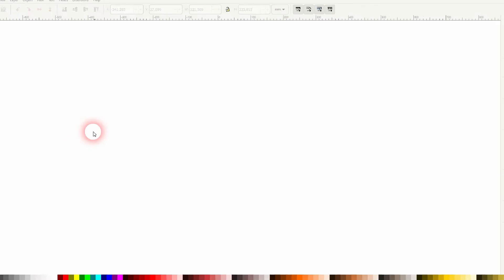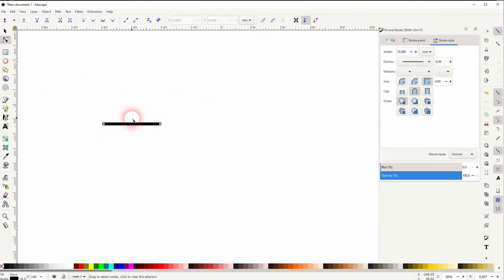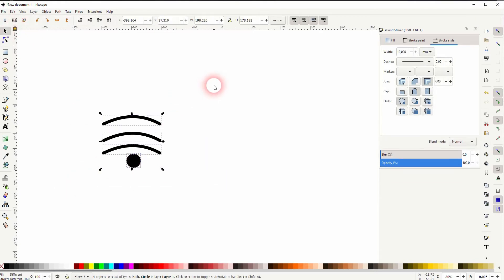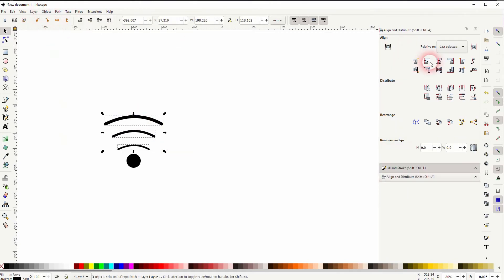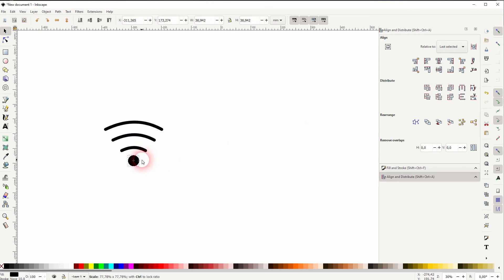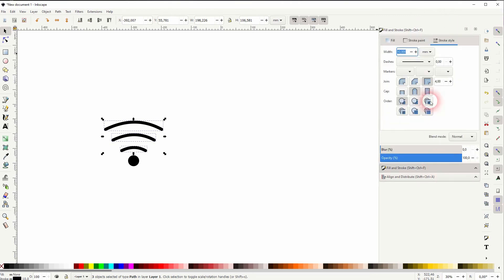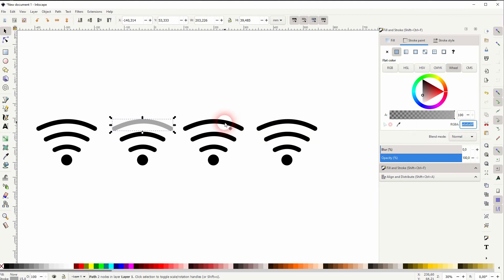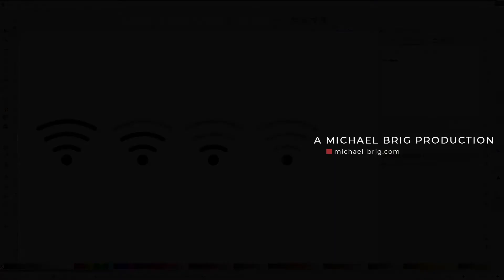Create Wi-Fi icons in Inkscape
In this tutorial I'll show you how to create wi-fi icons in Inkscape.